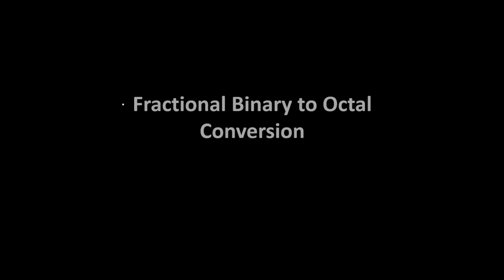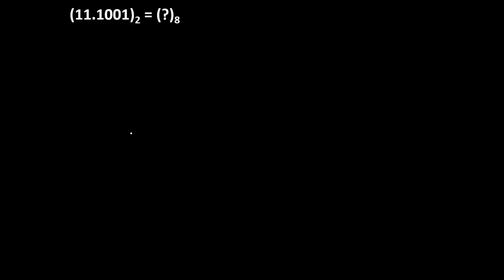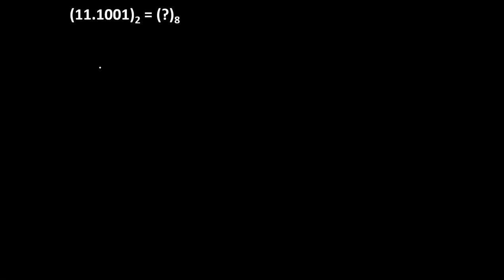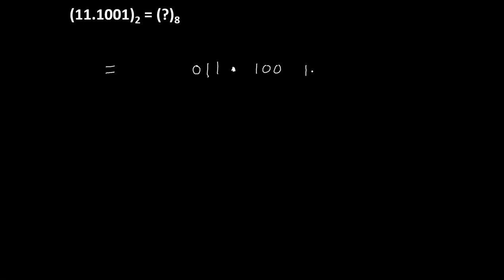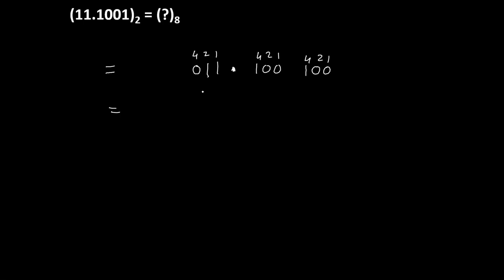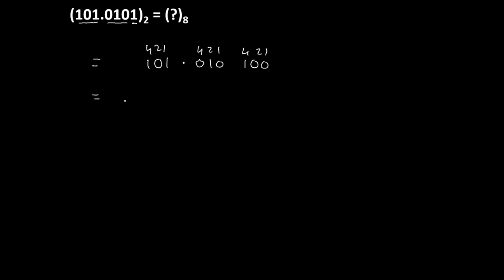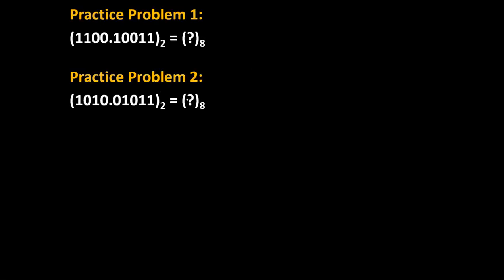Fractional Binary to Octal Conversion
This video explains fractional binary to Octal conversion

0:00 Introduction
0:09 Example 1
1:59 Example 2
2:43 Practice problems